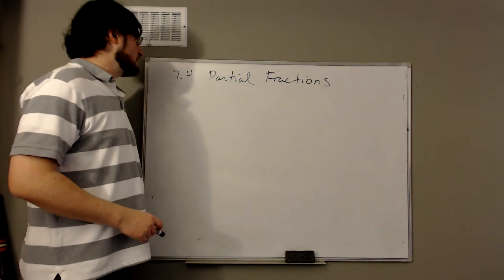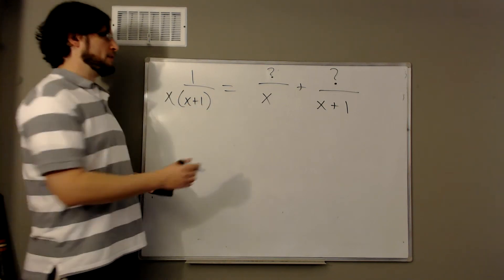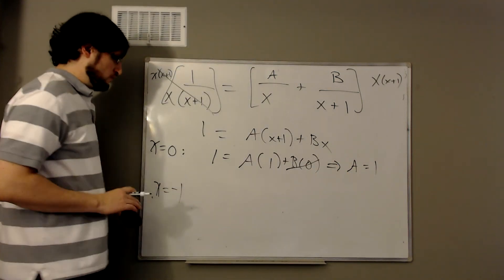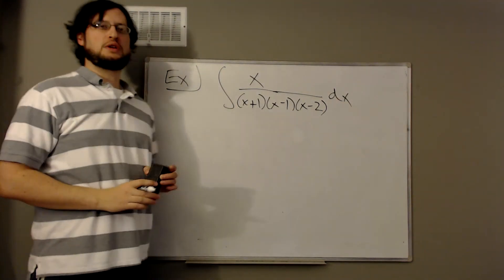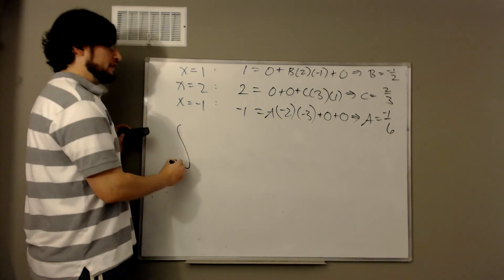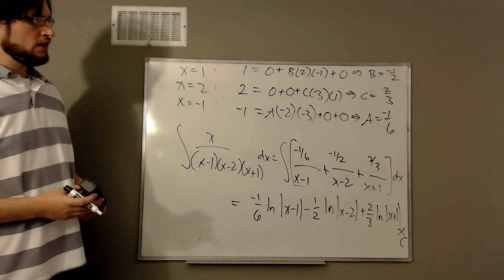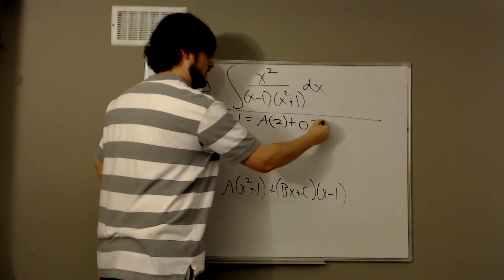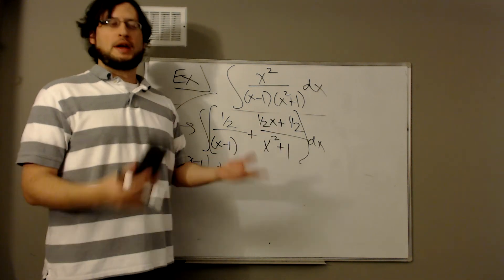Calc II Partial Fractions